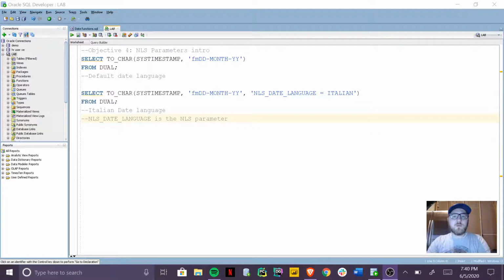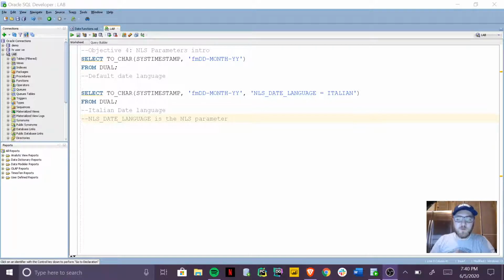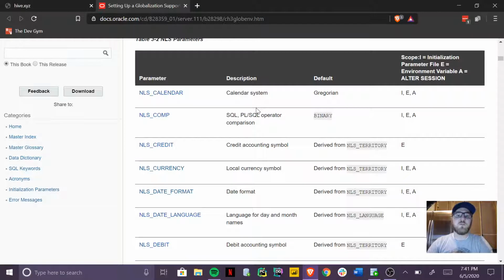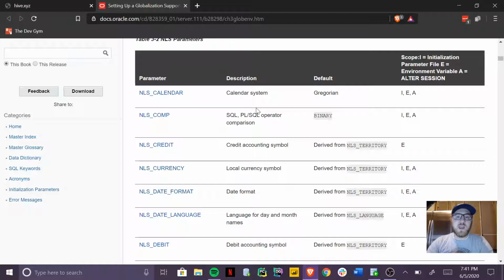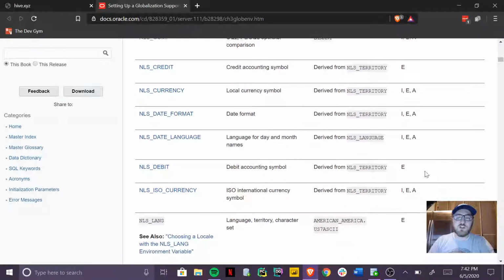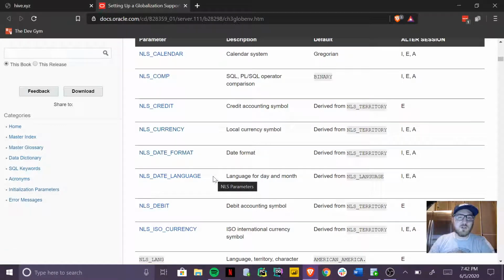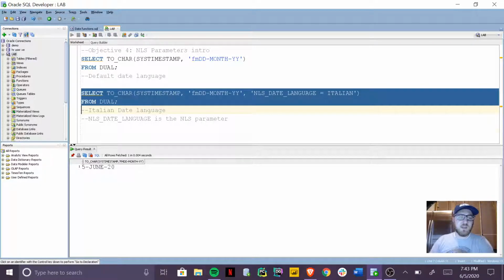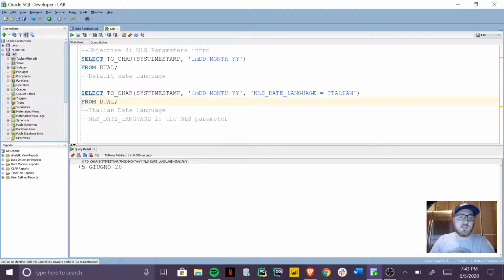Oracle SQL Lab 1 - Objective 4: NLS Parameters intro